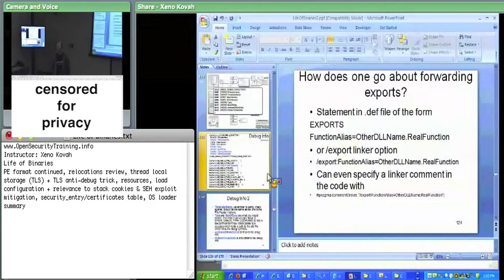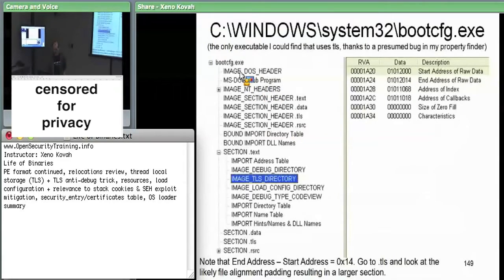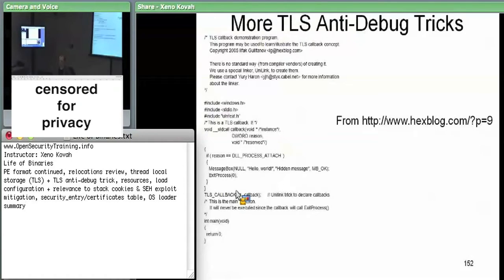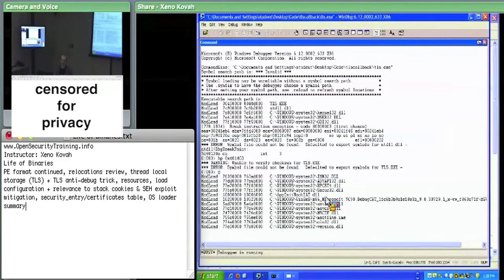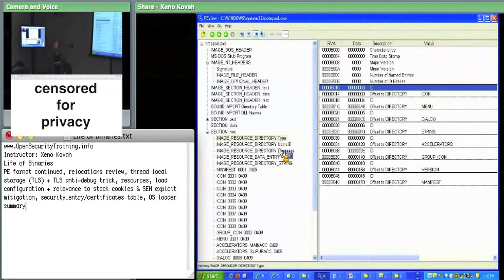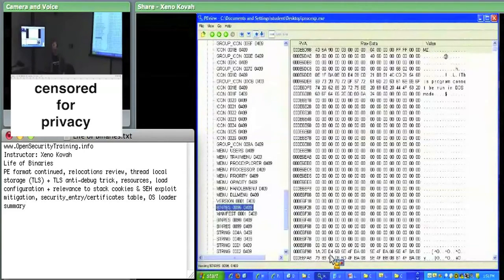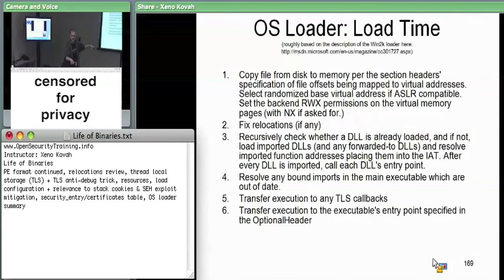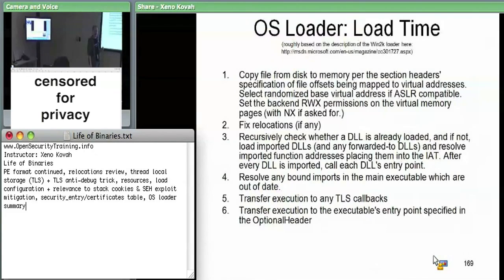OpenSecurityTraining: The Life of Binaries (Day 2, part 4)